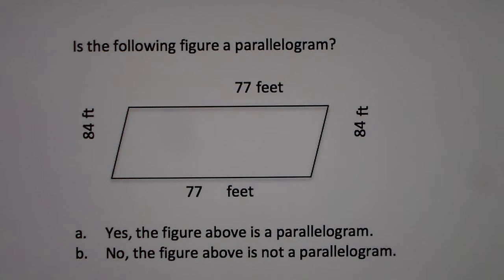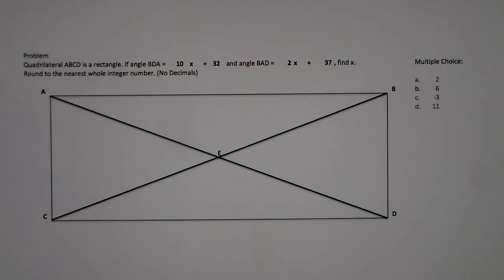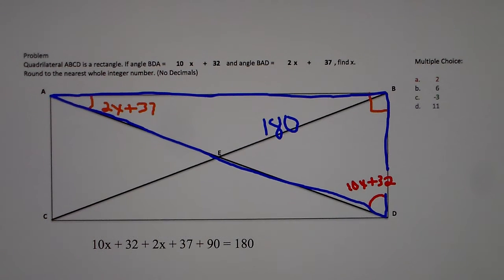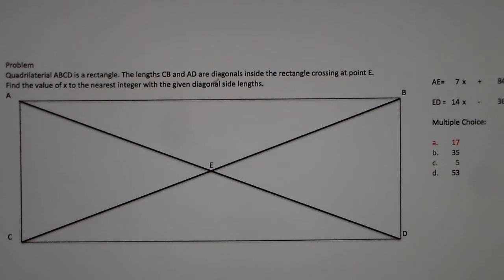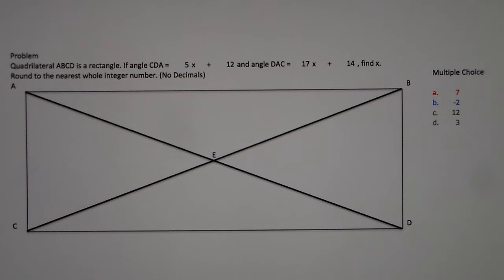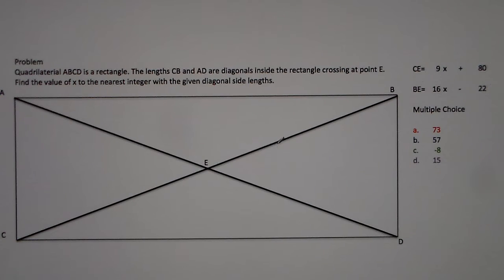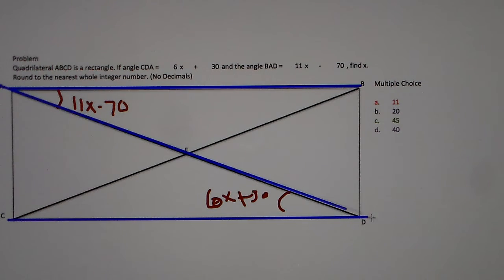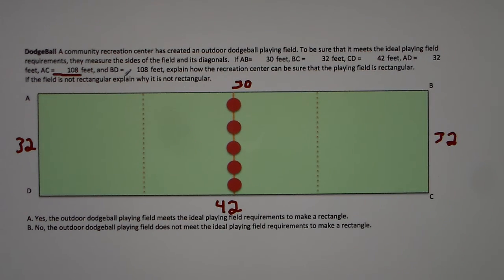Quiz 20 Geo Review Packet